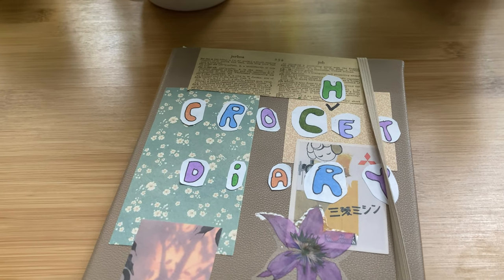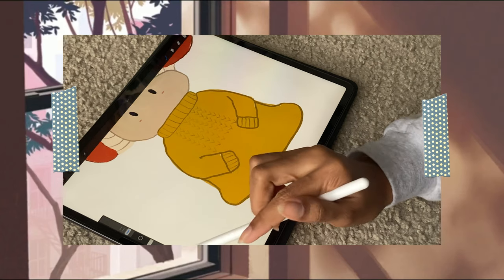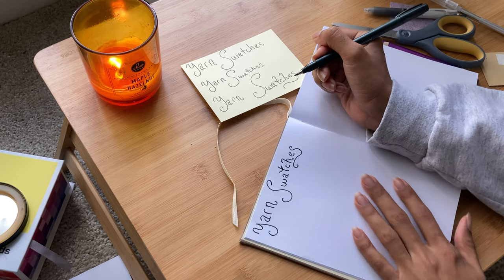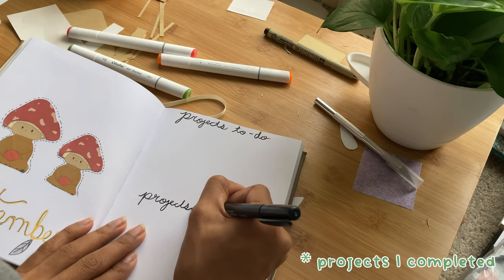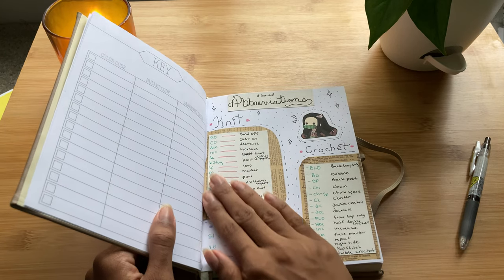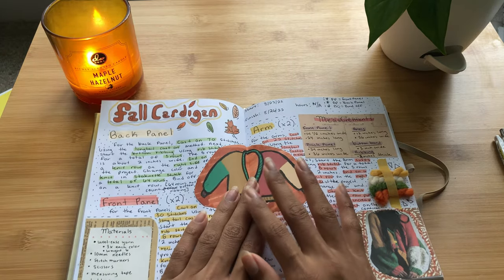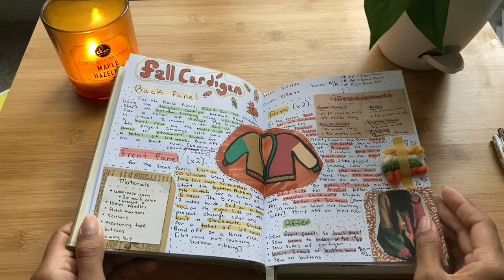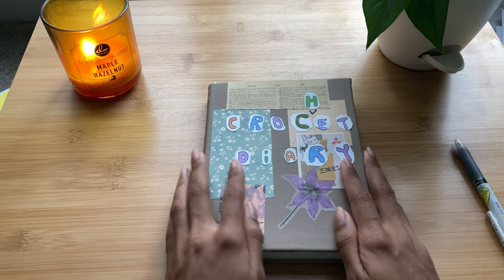📚🧶crochet journal with me! + ideas for spreads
🍂(open me!) 🍂

Hello everyone! Here is a fun video of me actually starting my crochet journal. I hope this helps you with any ideas that you may have for yours or gives you inspiration to journal for yourself! Enjoy ♡

☕️ Materials I used:

~ scrapbooking paper
~ zebra sarasa pens
~ pigma pens
~ calligraphy brush
~ ohuhu markers
~ double sided tape
~ washi tape

82,438 friends

Time stamps:
00:00